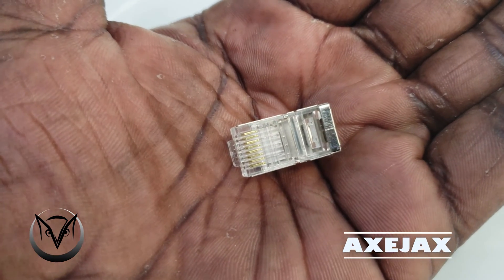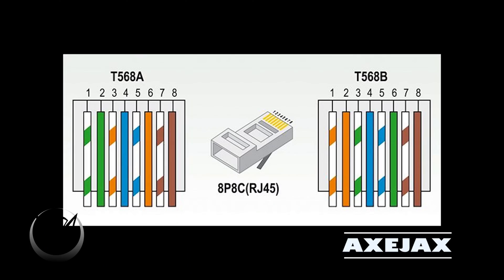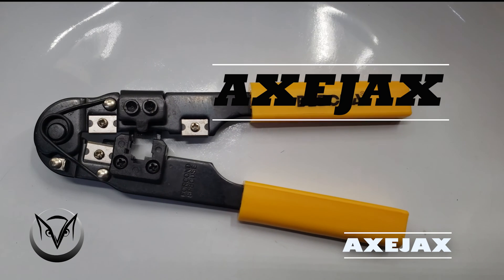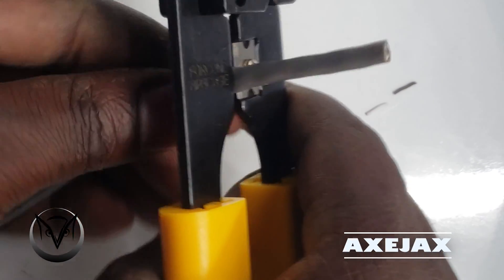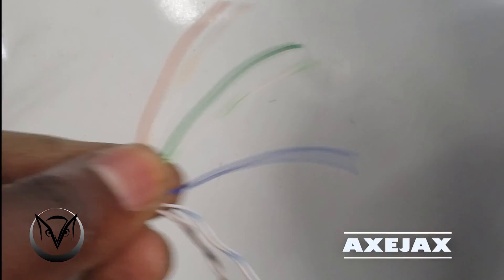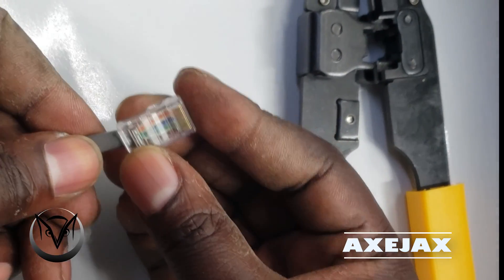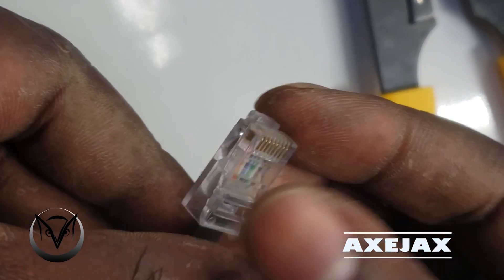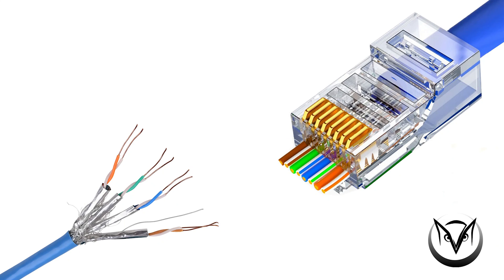how to make internet cable with RJ45 connector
the easiest way to make twisted pair internet cables manually with RJ45 connectors. with this video you will easily learn how to climp/attack the RJ45 connnector to a twisted pair cable...